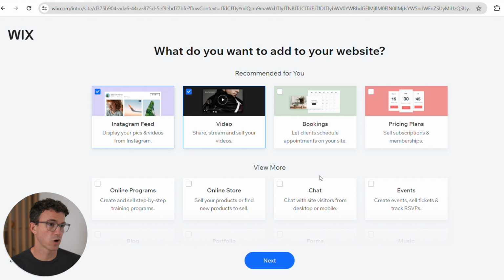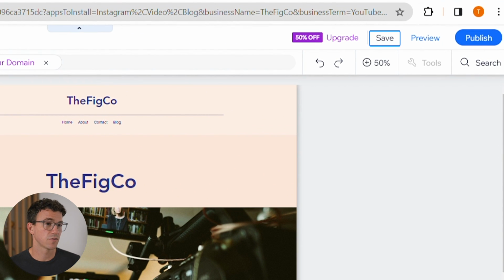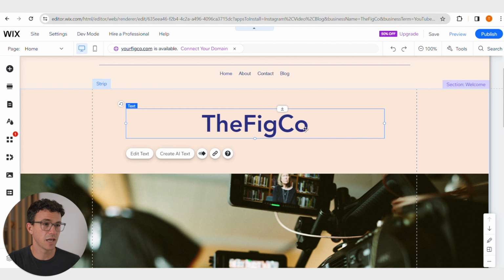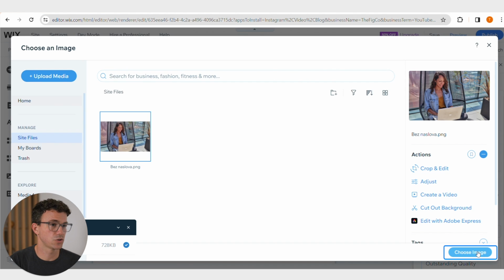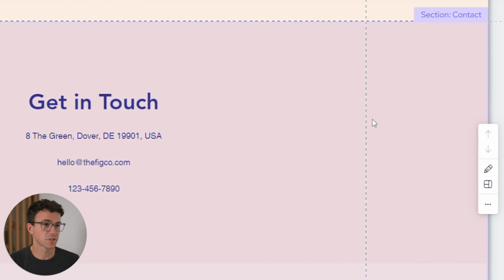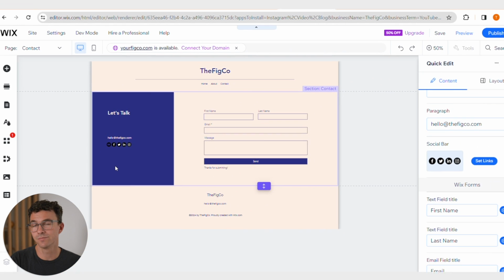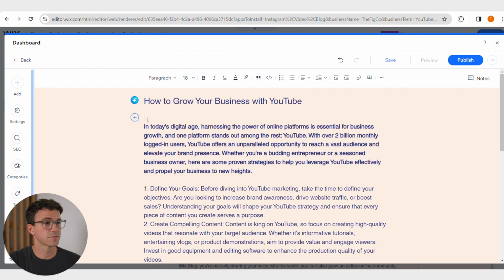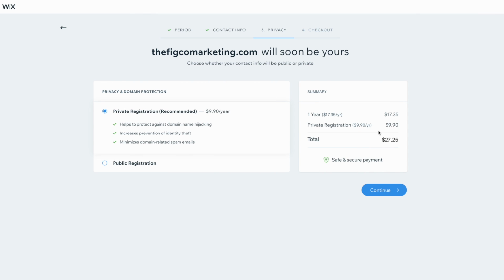Wix Tutorial for Beginners 2024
Here's our 2024 step-by-step Wix tutorial for complete beginners. Learn how to use Wix to easily create your website.